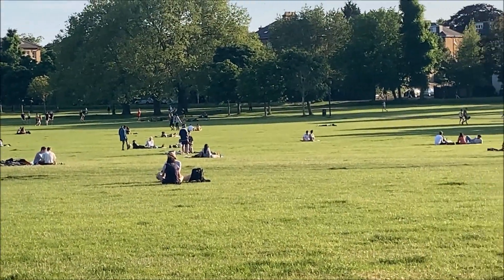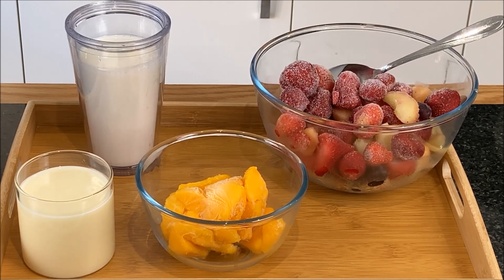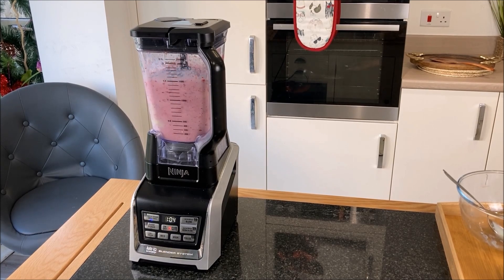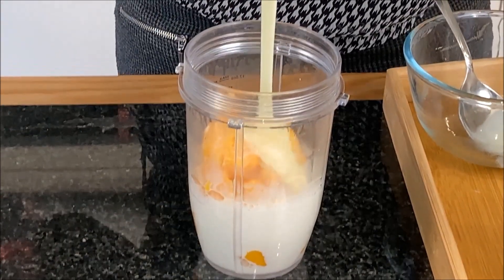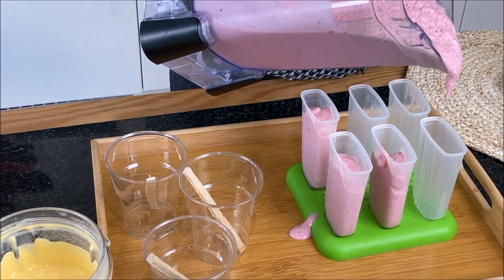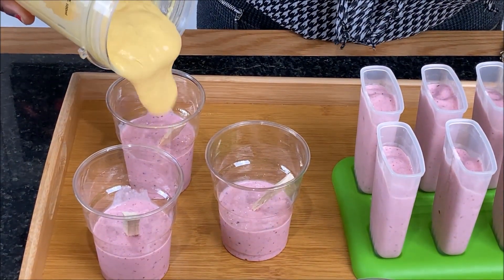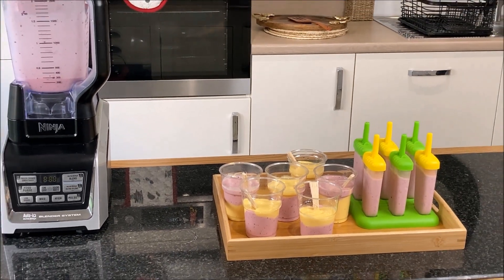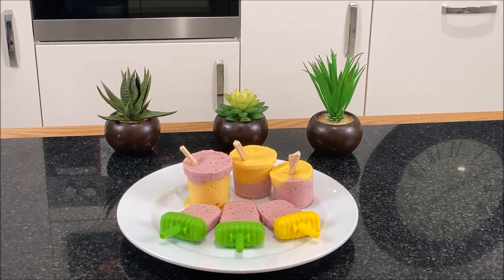Healthy Popsicles | Abele walls | Ghanaian fruity local ice cream| Ice Lollipop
This is a must try method. Original Ghana style.
Ingredients 👇

Mixed fruit blend (frozen) 👇
👉Strawberries
👉Cantaloupe melon
👉Grapes
👉Apples
👉Condensed milk
👉Fresh milk

Mango Flavour 👇
👉Frozen mango
👉fresh milk
👉condensed milk

Preparation👇
1. Blend the combination of ingredients till you achieve a smooth consistency
2. Fill the mixture in Popsicle moulds
3. Refrigerate between 4-6hrs(frozen fruits) and overnight for fresh fruits